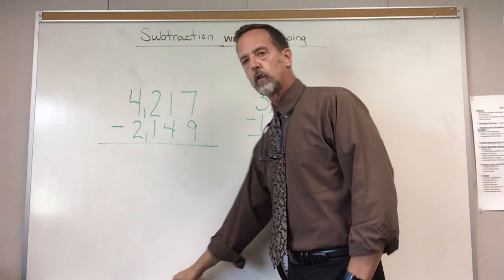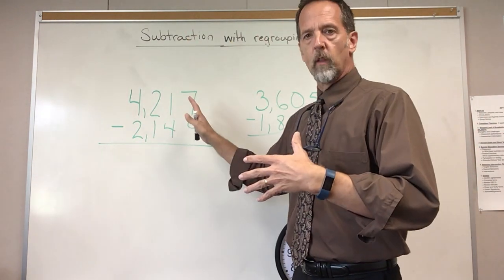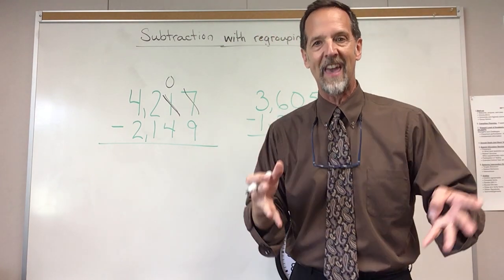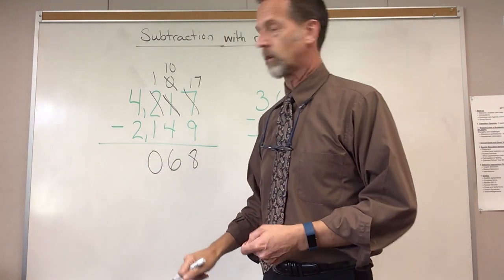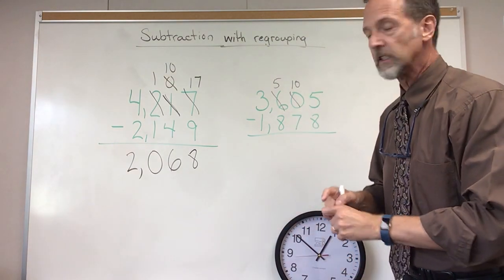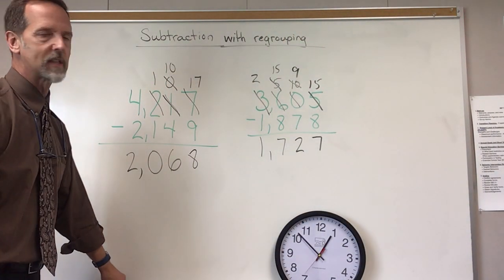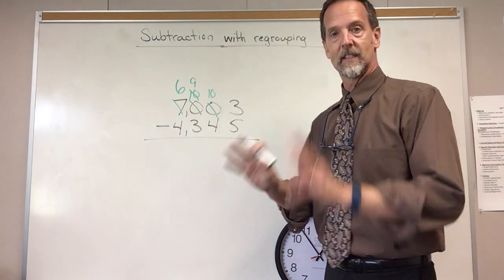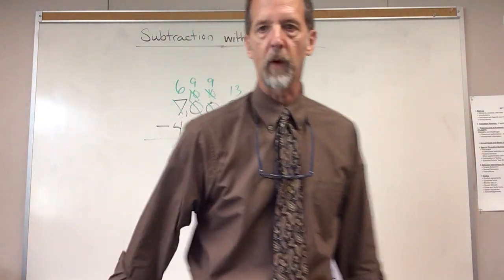Grades 3 and 4 - Subtraction with regrouping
Click the corresponding link for practice sheet